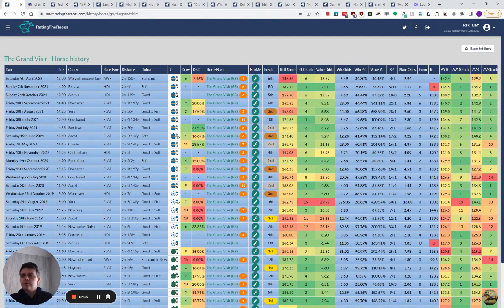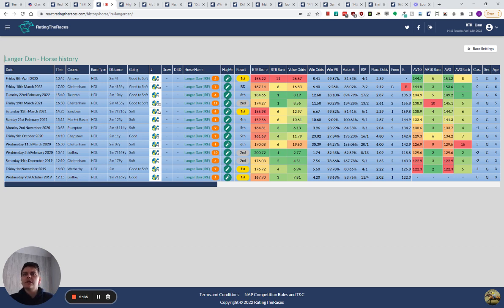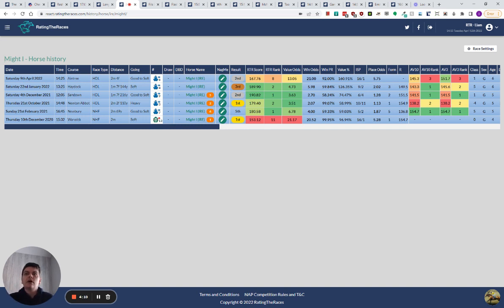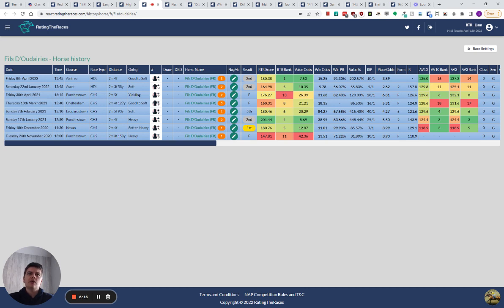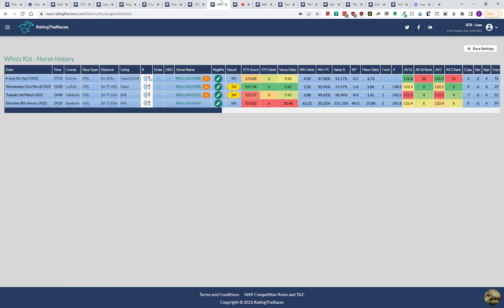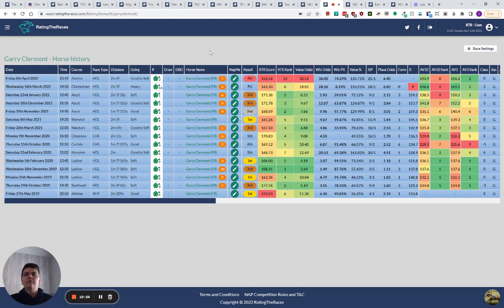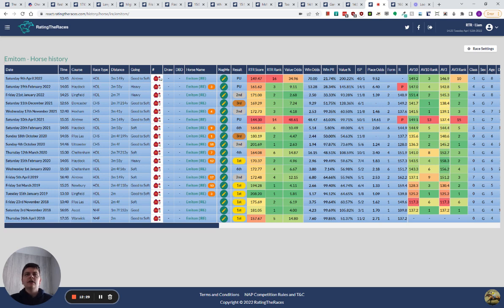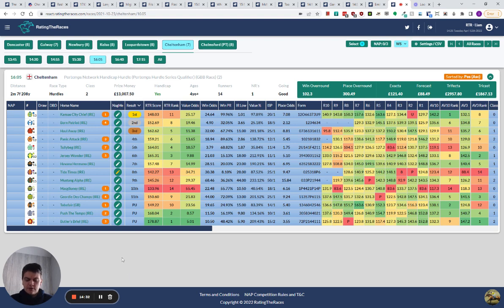Flat & Hurdle Handicap Marks with possible targets!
Liam looks at the handicap mark changes for those on the Flat and over hurdles and highlights their possible targets including a Chester Cup (really keen), a Greatwood Hurdle (drop back in trip) and a plan that 95% of you will hate!

18+ Gamble Responsibly